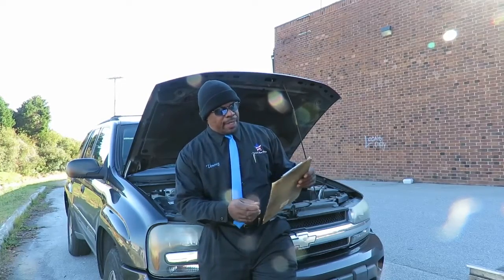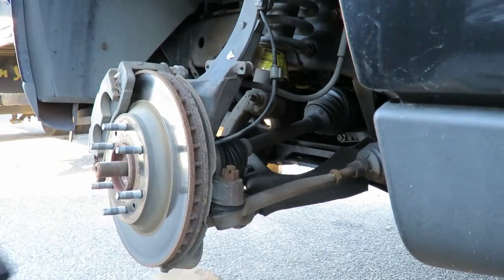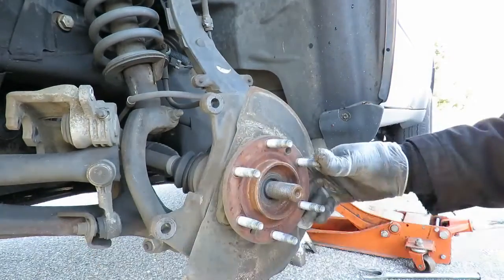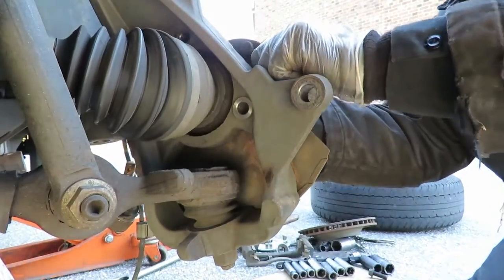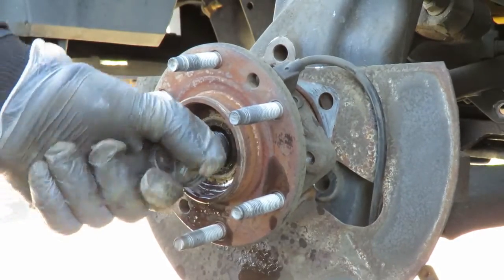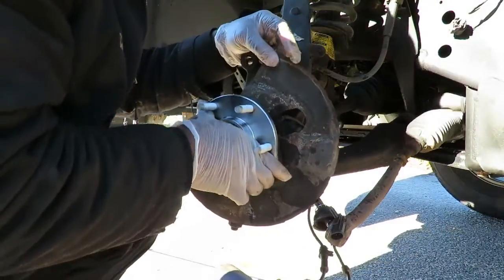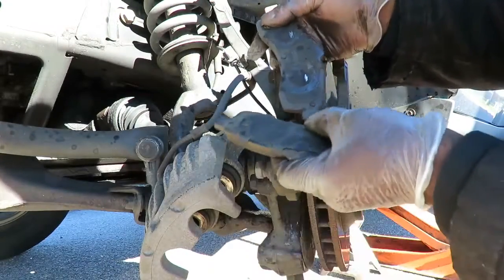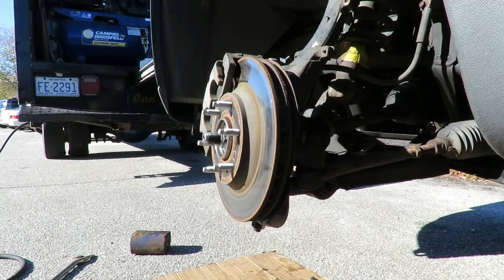⭐ 2003 Chevy Trailblazer - Replacing the front Hub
For MORE great Auto Repair Videos, visit us Video on how to replace the front left hub bearing on a 2003 chevy trailblazer. The old hub bearing gets seized inside the spindle which gave us a very difficult time. If our video(s) have helped you repair your vehicle, consider making a small donation to Astral Auto Repairs!